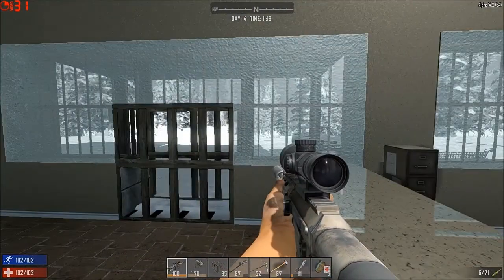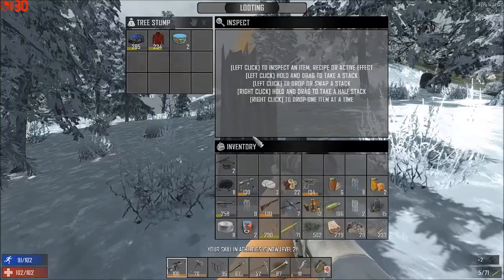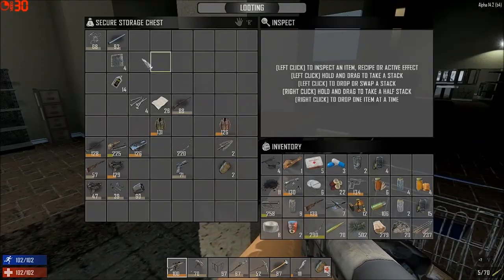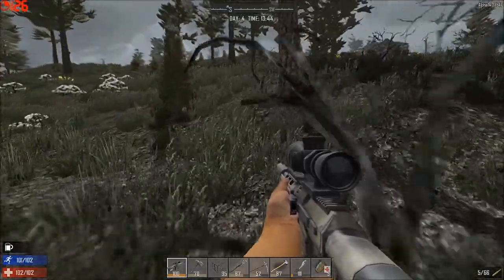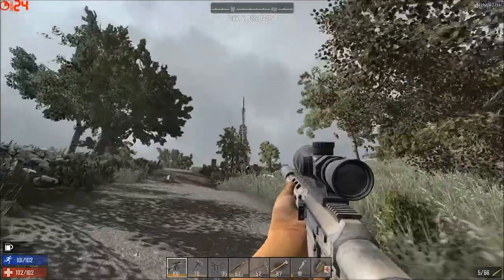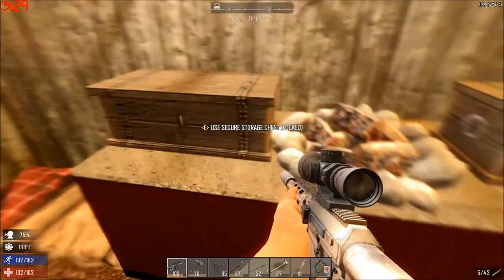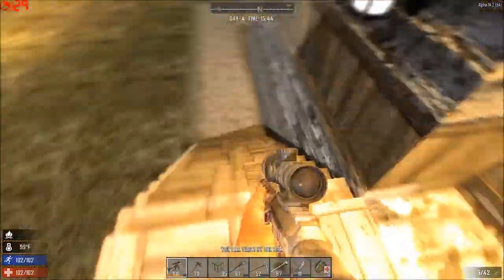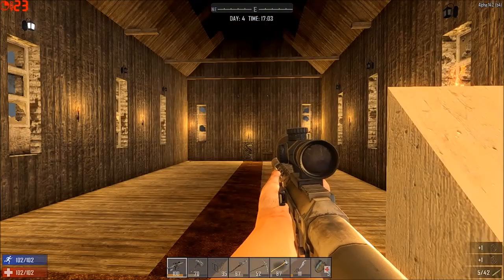7 Days To Die: S04-E10 - Alpha 14 - POIs On The Way Home - 04-01-16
Returning from the Shotgun Messiah, I figured I might as well check out a few places for future exploration.